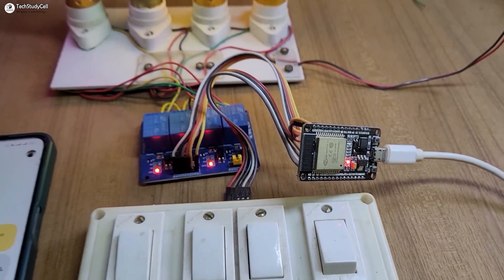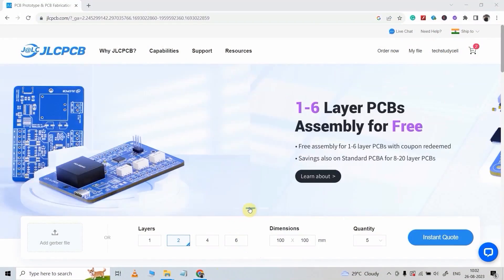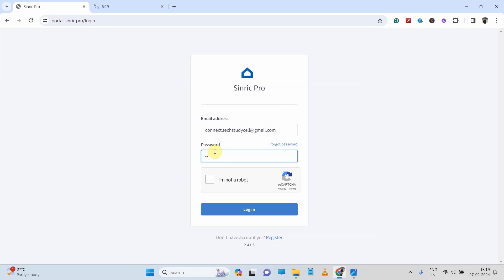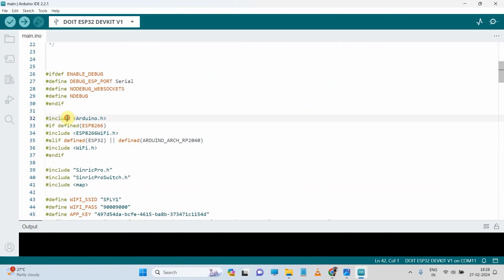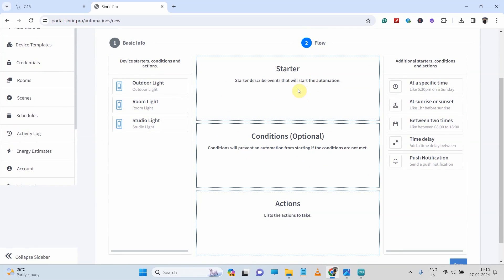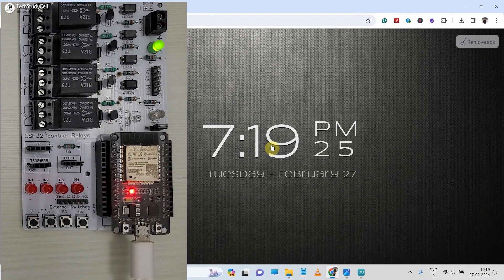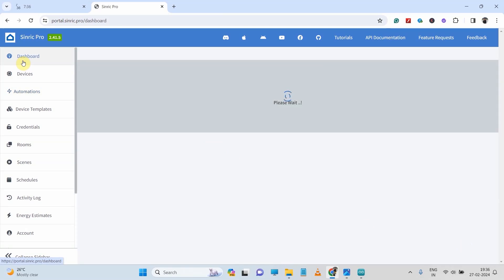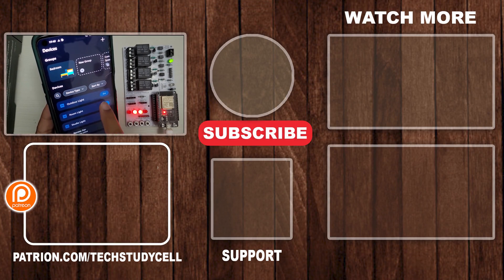IoT based Home Automation using Sinric Pro Google Assistant Alexa 2024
In this IoT project, I have explained how to make IoT based home automation using Sinric Pro, Google Assistant, Amazon Alexa to control relays with voice commands. Also explained how to add automations in Sinric Pro. I have used all the free tools for this IoT-based home automation project.

During this IoT tutorial video, I have covered the following topics:
00:46  Required components for this IoT project.
00:51  Circuit for the ESP32 control relay.
00:57  Circuit for the NodeMCU ESP8266 control relay.
02:58  Configure the Sinric Pro IoT platform.
03:56  Generate source code using Zero Code features of Sinric.
06:00  Add Automation to control relay at pre defined time.
08:49  Set Timer to control relay with Time Delay.

Required Components for the internet of things project.
1. ESP32 Devkit V1 or ESP8266 NodeMCU.
2. 4-channel 5V SPDT Relay Module.
4. Switches or Push buttons

4-channel 5V Relay Module

4-channel 5V Relay Module

Important points:
1. The Automation will work if the ESP32 is connected with Wi-Fi.
2. In FREE plan you can add maximum 3 devices in Sinric Pro.
3. For LEDs or Active-High relay, no modifications required in the auto-generated code.
4. For NodeMCU, the Boot will fail if the D3 (GPIO-0) (switch-2) is connected with the ground during booting.
5. If you use Switch (latched) with NodeMCU, make sure the switch-2 is OFF during the ESP8266 Boot.

For this project, you don't need any custom design PCB.

During the internet of things tutorial video, I have explained all the steps to to add Automations using Sinric Pro.  So you can easily define automations for the home appliances, and the Sinric Pro will control  the relay automatically. Also explained the circuit diagram and how to configure Sinric Pro for ESP8266 and ESP32. If the ESP32 is connected with WiFi then you can control the relay from anywhere in the world from Google Home and Amazon Alexa app,  otherwise you can use manual switch to control the appliances.